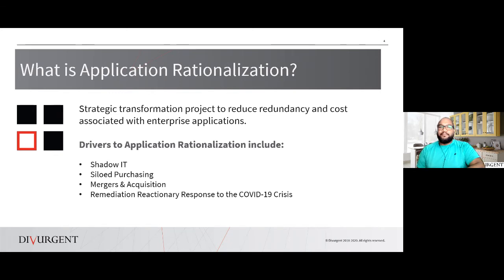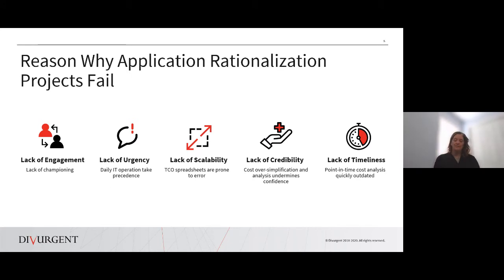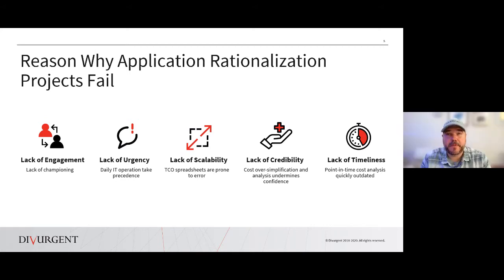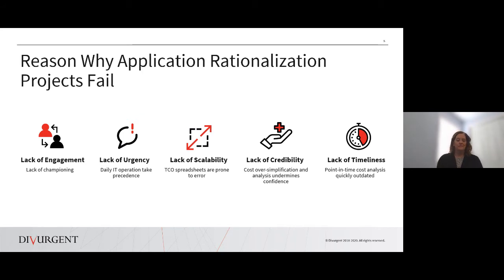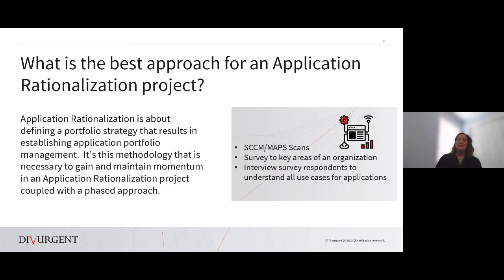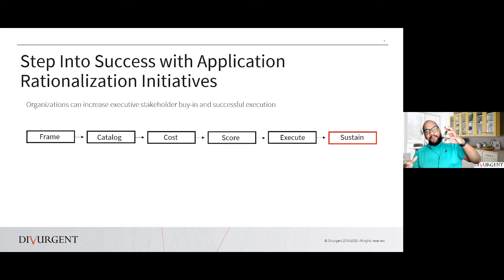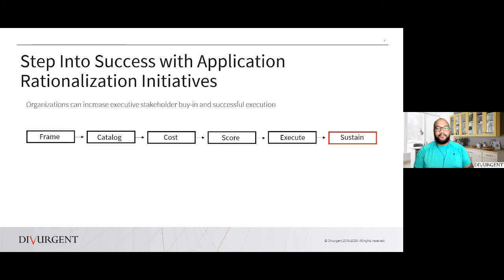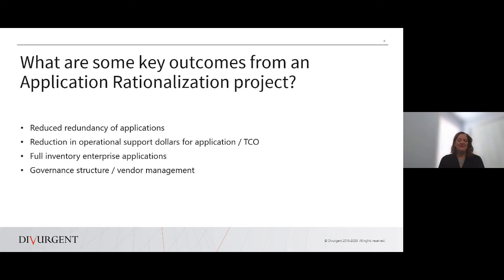Fire Side Chat w/Divurgent: Application Rationalization